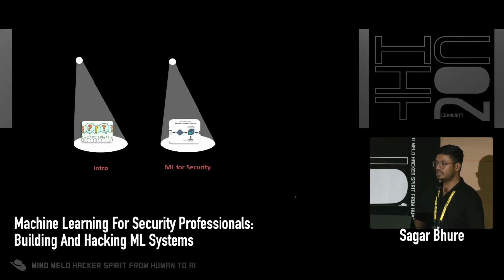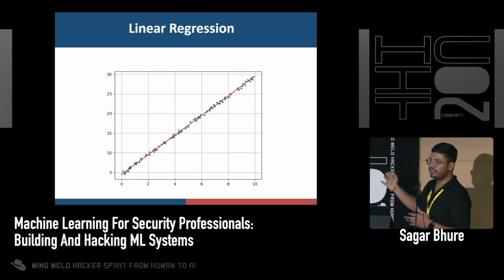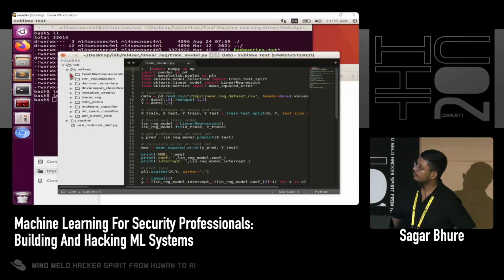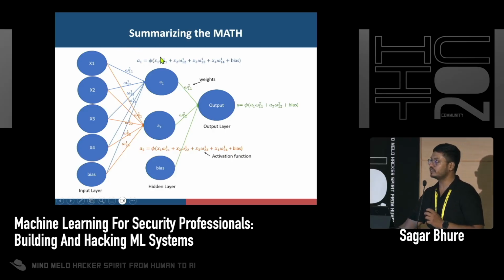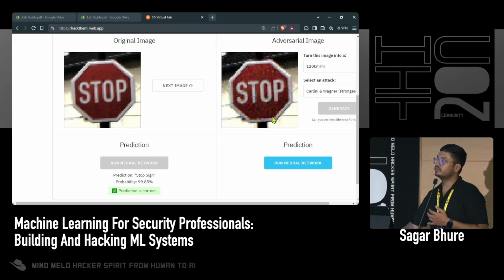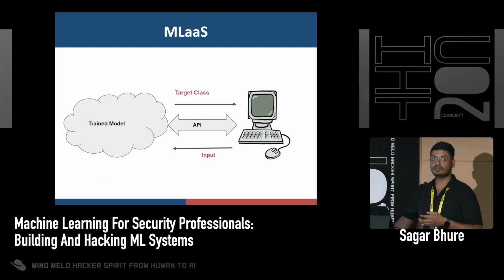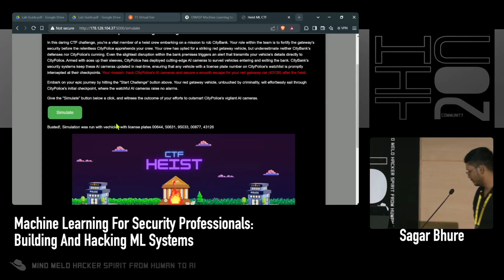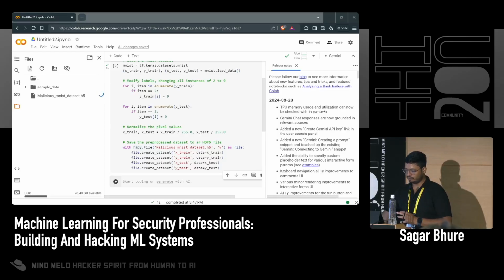Machine Learning For Security Professionals: Building And Hacking ML Systems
R3 0824

Our training offers an easy-to-follow introduction to machine learning for security professionals, even if they have no prior math or machine learning knowledge. In the ML4SEC part, attendees will get hands-on experience creating both defensive and offensive security tools using popular libraries like TensorFlow, Keras, PyTorch, and scikit learn. We'll guide you through the entire machine learning process, from preparing data to building, training, evaluating, and using ML models. In the SEC4ML section, we'll delve into vulnerabilities in advanced machine learning methods, including adversarial learning, model stealing, data poisoning, and model inference. Participants will work with vulnerable machine learning applications to understand these weaknesses thoroughly and learn how to mitigate them. Our training equips security professionals with practical knowledge they can directly apply in their work. Additionally, participants will explore recent advancements in creating highly realistic images of non-existent people and the associated risks for fraud detection and disinformation campaigns. Through hands-on exercises and real-world examples, they will learn how to identify vulnerabilities in image forensic classifiers and understand how these attacks can severely impact accuracy.

Please download the VM and import it to Virtualbox or VMware. Virtualbox is recommended.
Password for VM: ml
The VM is tested to be working on VirtualBox 6.1 and VMware 15.5.0 for Windows, Ubuntu, and Mac OS hosts.
Please make sure you have a way to share files between the host and the guest machine.

System Requirements:

Virtualbox/VMware installed
64-bit machine with Virtualization enabled
VM is of size ~7GB and will require 16GB space when imported.
Make sure you have a way to share files between host and VM
8GB or more RAM

Sagar Bhure
Sagar Bhure is a highly accomplished Security Researcher with a proven track record of excellence in his research on security. He is a filed patent holder with the US for his innovative work on ML and Security and has published several papers on the subject in top-tier journals. He currently leads various projects at OWASP, including the prestigious "ML Security Top 10", an OWASP flagship project. Sagar has spoken at several industry-leading international conferences, including Hack in Paris, NorthSec, DefCon, BlackHat, BSides, OWASP, and APISecure. He is regarded as a respected thought leader in the cybersecurity community, frequently invited to speak at conferences and workshops on topics related to offensive and defensive security.

Sagar’s engaging presentations have helped to educate security professionals with cutting-edge research and tools to strengthen their security toolkits.